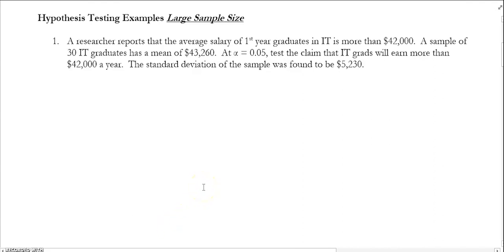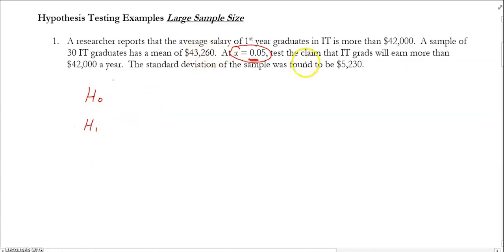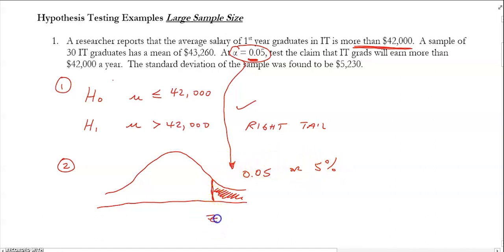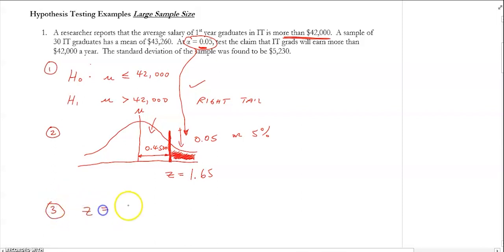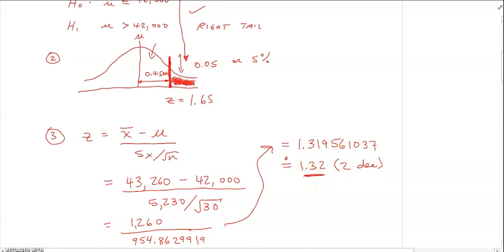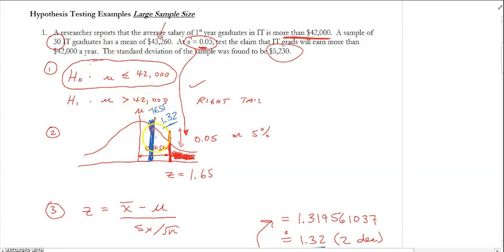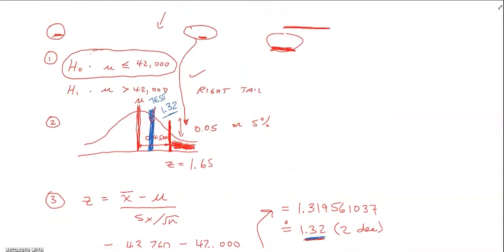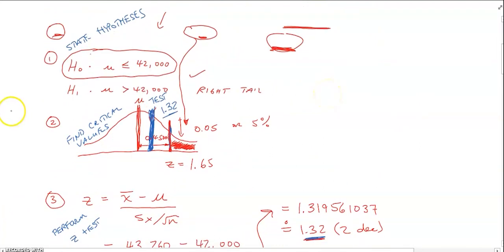03 Hypothesis Testing Large Sample Size Example 1